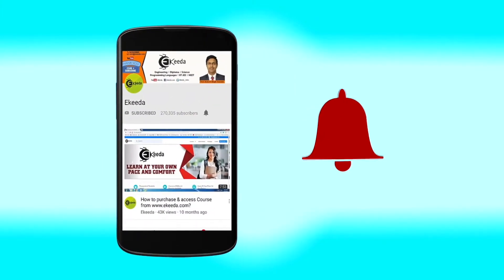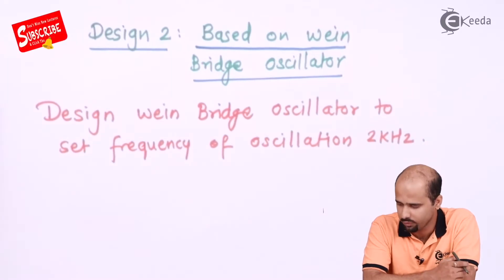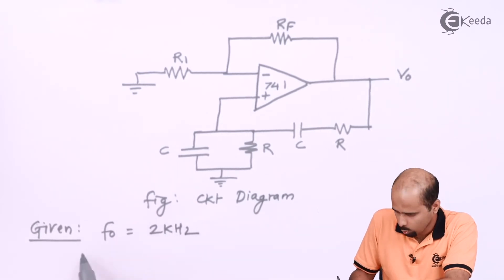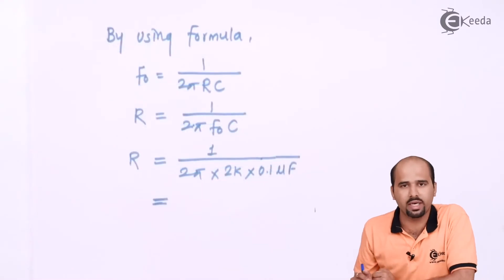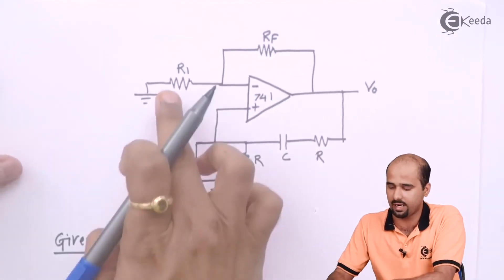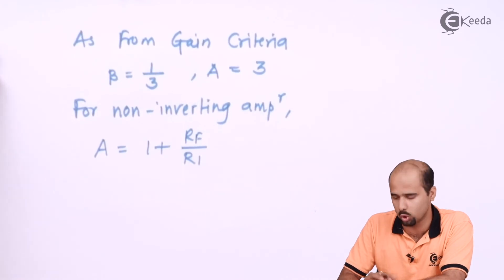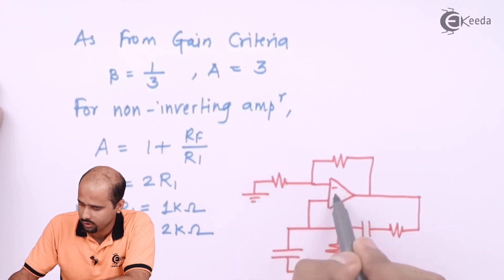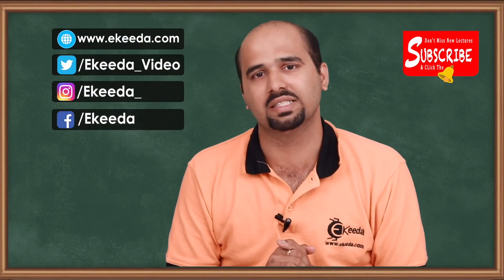Design 2 : Wein Bridge Oscillator | Oscillators | Electronic Devices and Circuits 2 in EXTC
Explore the intricate workings of Wein Bridge Oscillator in this in-depth session on Oscillators. In Electronic Devices and Circuits 2 for EXTC students, we delve into Design 2, dissecting its principles, applications, and crucial aspects. Discover how this oscillator operates, its significance in electronic circuits, and its role in the realm of EXTC engineering. Join us as we demystify this fundamental component, shedding light on its functionalities and potential applications. Dive into the world of oscillators and deepen your understanding of Wein Bridge Oscillator's relevance and functionality in electronic systems.

Happy Learning.